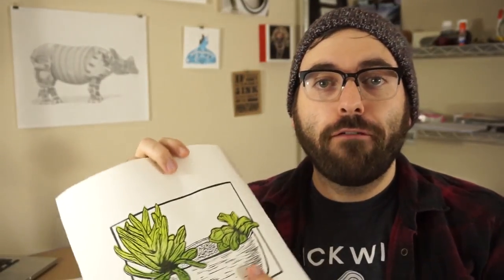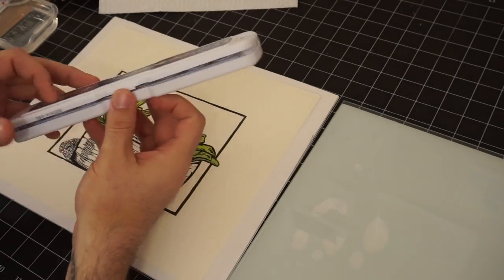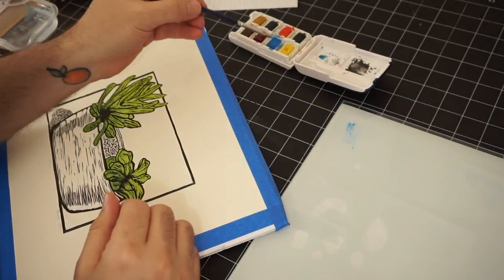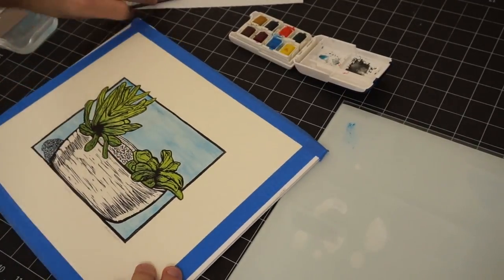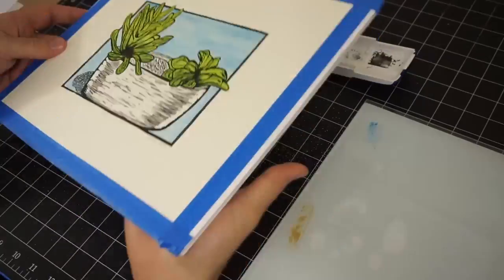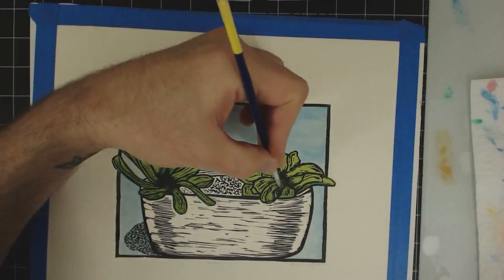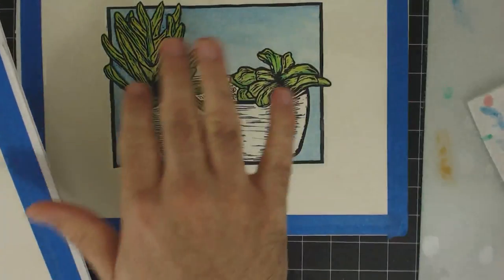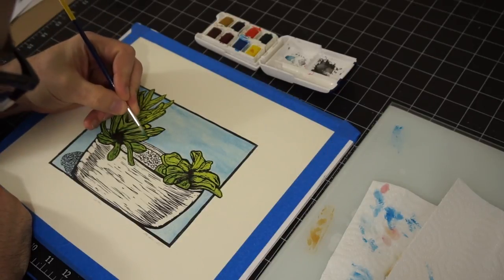Linocut Printmaking Tutorial 09: Adding Watercolor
Welcome to part 9 of the Linocut printmaking tutorial series! This series is an introduction to linocut printmaking, from start to finish. In this video, we are going to add watercolor to the final print.

In this series, I'm trying to cover linocut printmaking for folks with and without access to a press. Not having a full print studio should not be a reason to skip printmaking! You can simply print by hand using a spoon, Baren, or any other smooth object!